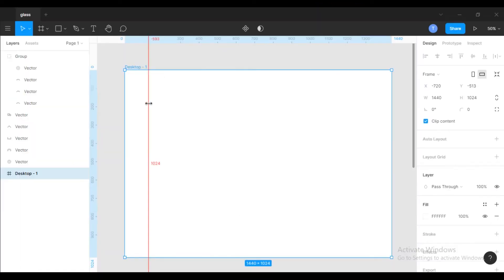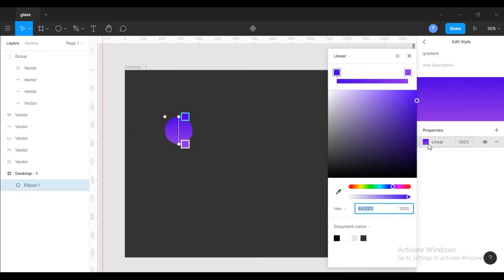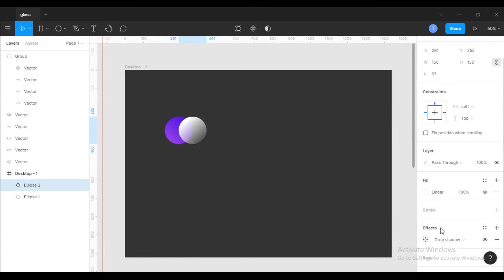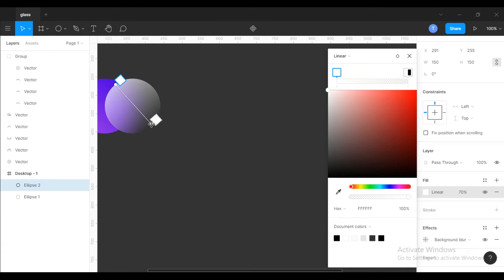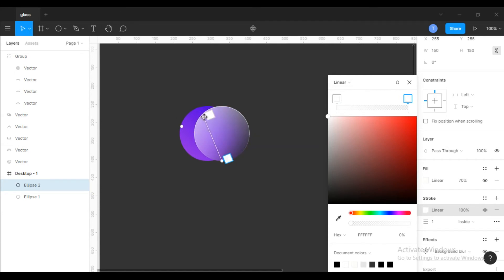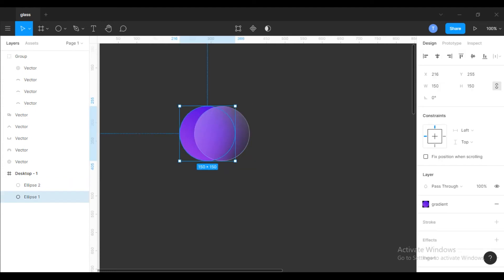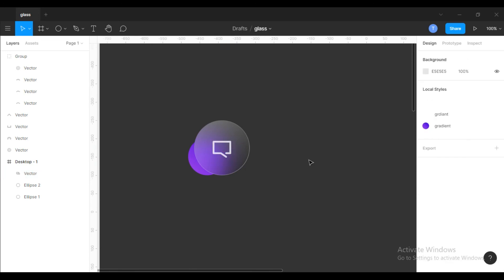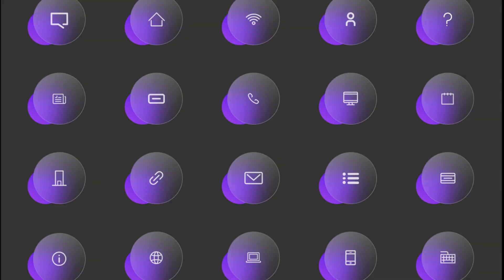Glass Morphism New UI Trend 2021 | Figma Tutorial | Uishaper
How to create Glass-Effect Card with texture in figma? Check this video!
What is that new glassmorphism UI design style? Is it going to be the main trend for glassmorphism app and web design for 2021?
Want to learn how? Watch my analysis and a short Sketch and Figma tutorial on how to make this glassmorphism effect.

Color value

Give thumbs up and like my video.

100 Cool YouTube Channel Name Ideas For Gamers | 100 gaming logo design idea 2019 | Think arts: